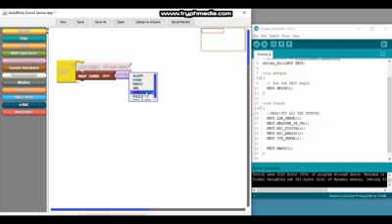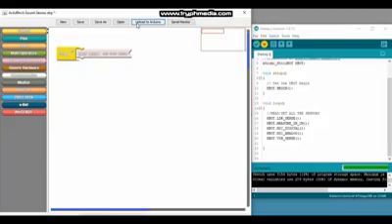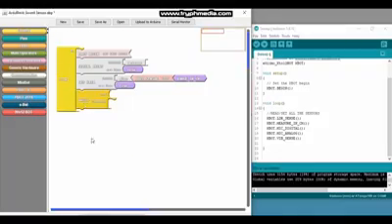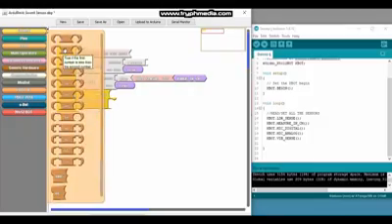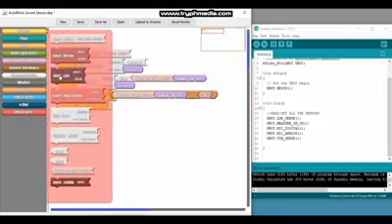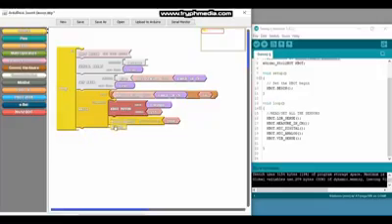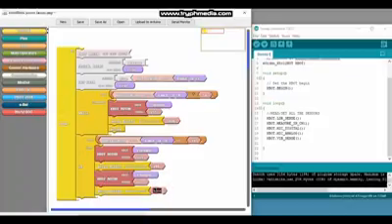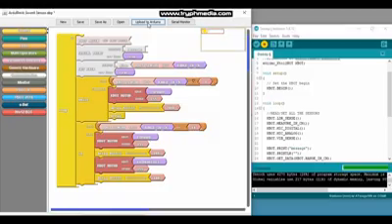Try Robotics | Sound and Sumo Bot